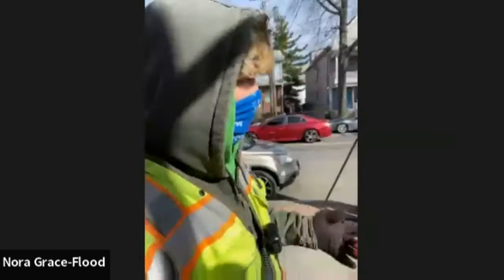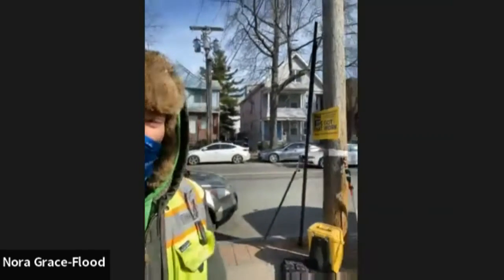Word On The Street Mar 29, 2022